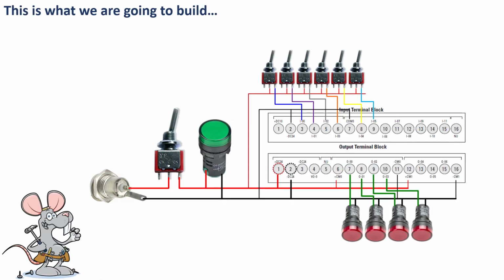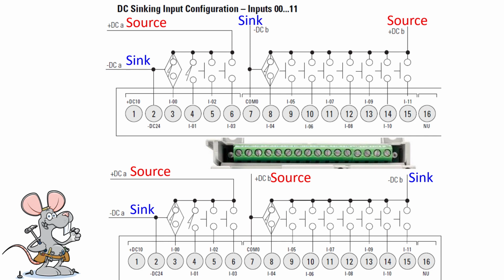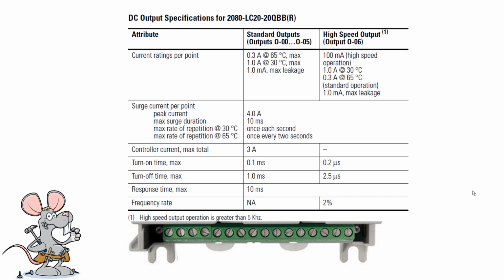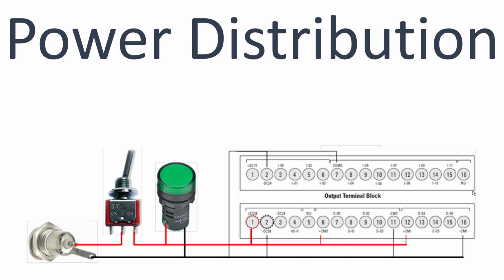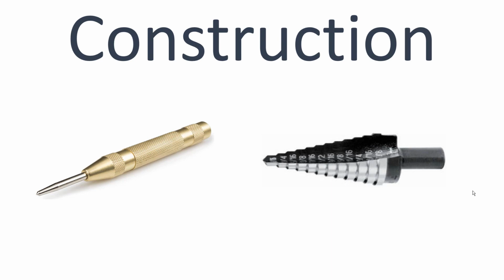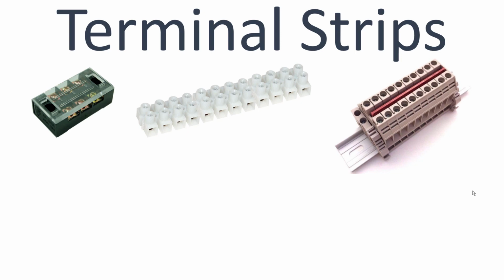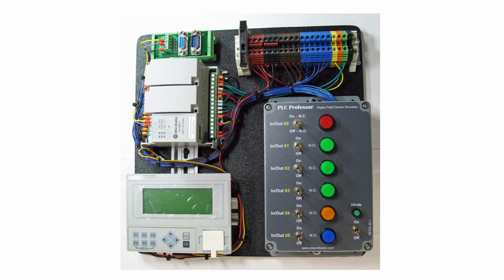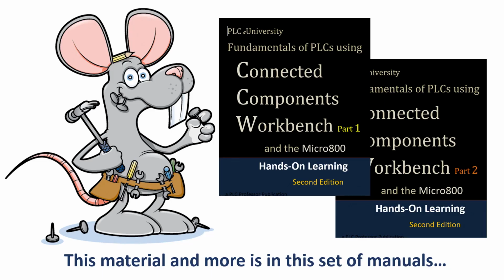7 - DFDS #1 - Building a Learning/Training Station - CCW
First video addressing how to build your own learning station...training equipment.